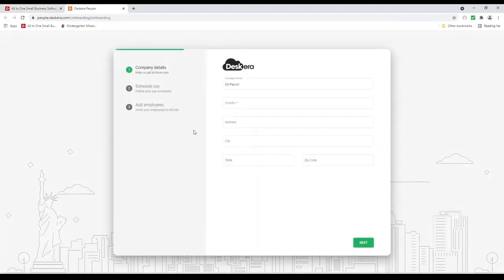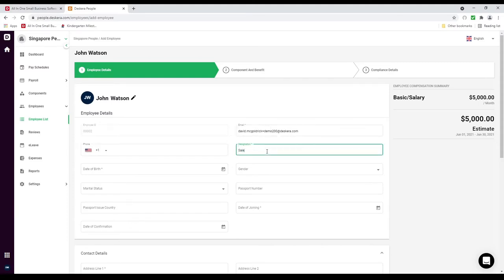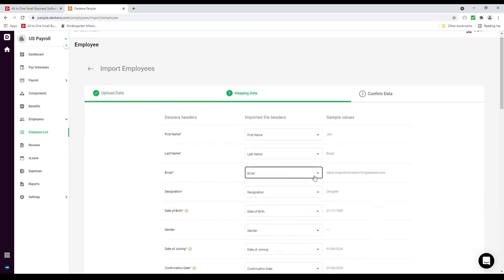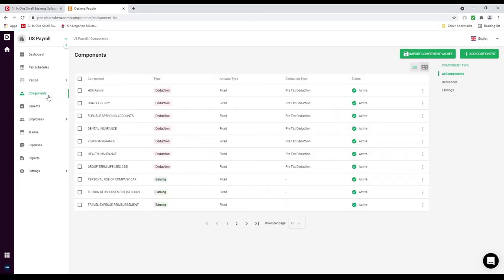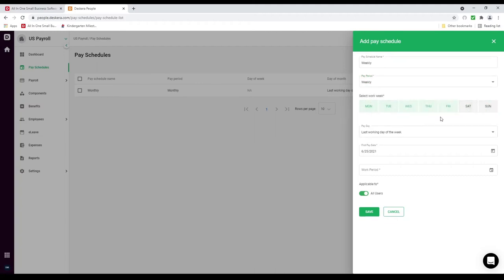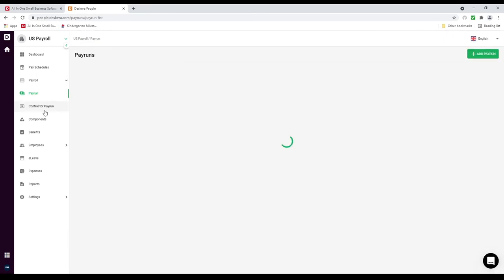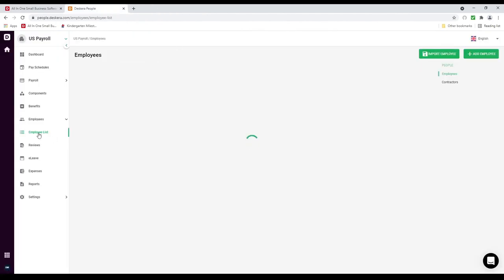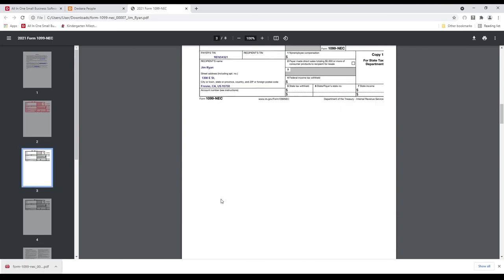How to Set Up US Payroll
In this video, you will see how to set up and create a US payroll. How to create, import employees and contractors. How to create pay schedules and see the US compliance reports and forms.